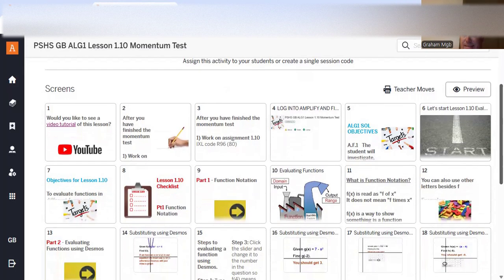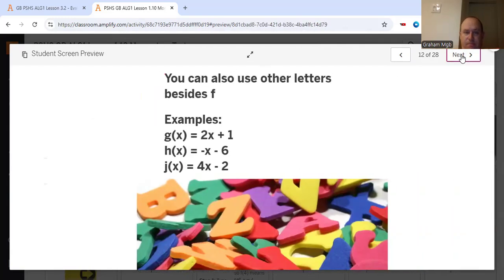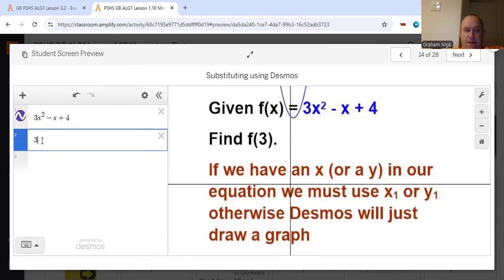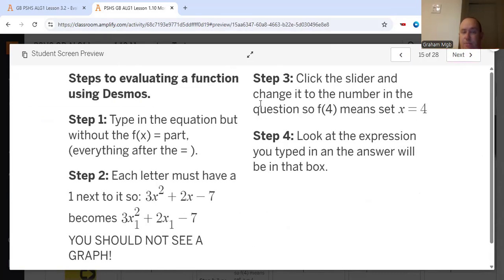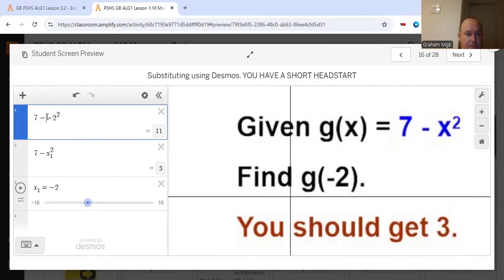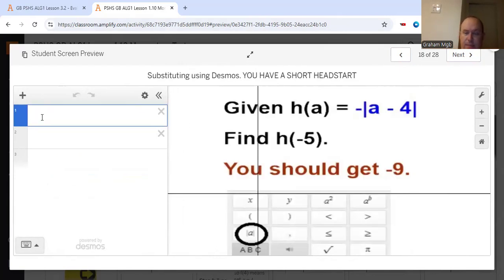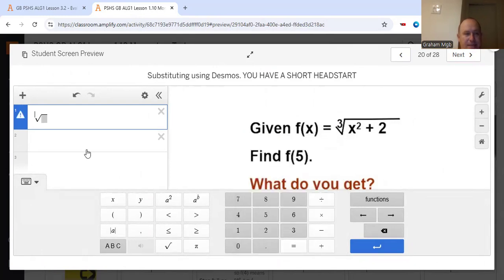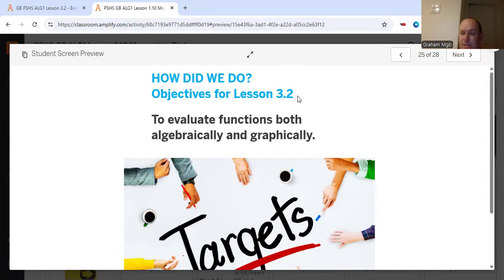Lesson 1.10 Evaluating Expressions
Using Desmos to evaluate expressions.